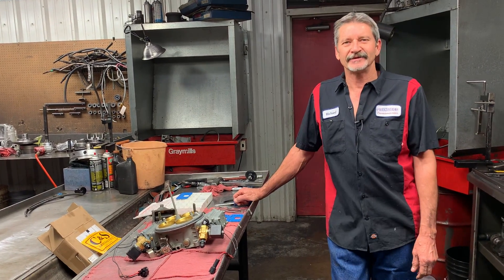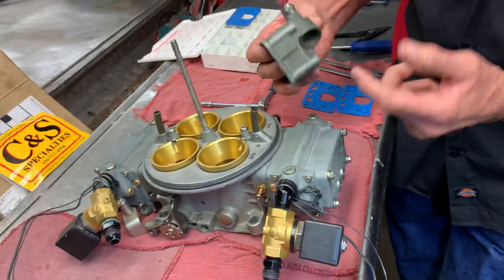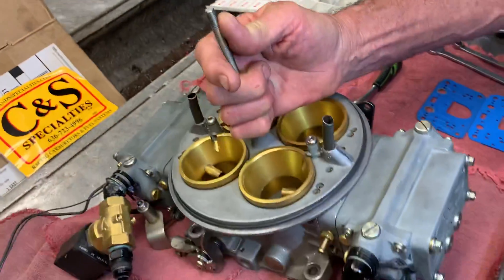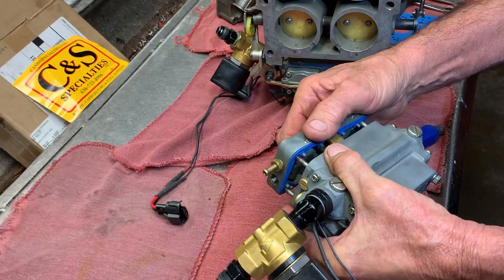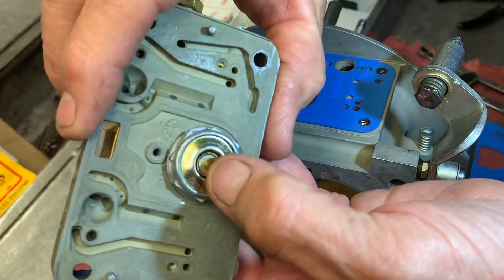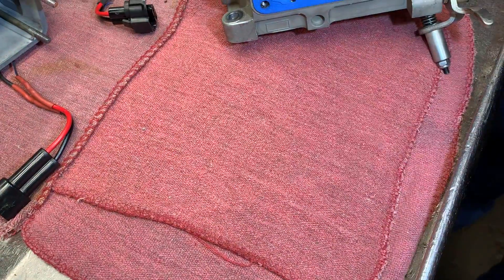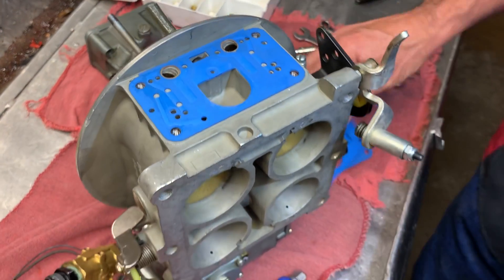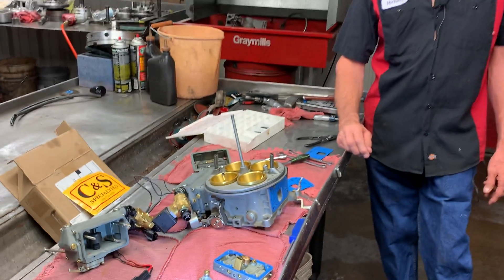You’ve NEVER seen a CARBURETOR like it...Fuels a TWIN TURBO 434 LSX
You’ve NEVER seen a CARBURETOR like it... This is a C&S Specialties Blow Thru carb that fuels a TWIN TURBO 434 LSX 99 Pontiac Firebird aka “DIRTYBIRD 2.0”. We have ran this carburetor for a while now. Working at levels of 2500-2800+ hp and that’s not maxed out. 👍🏼❤️🙏🏼